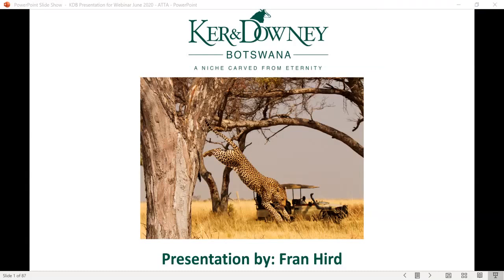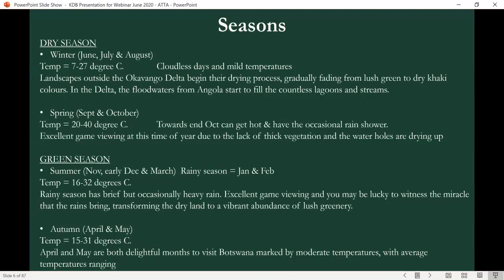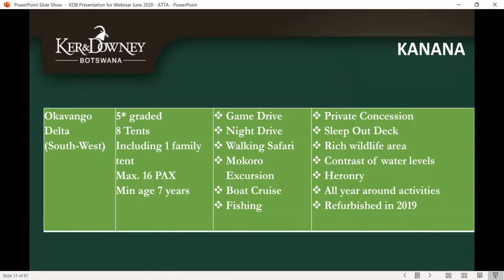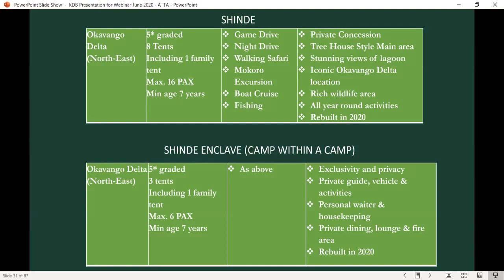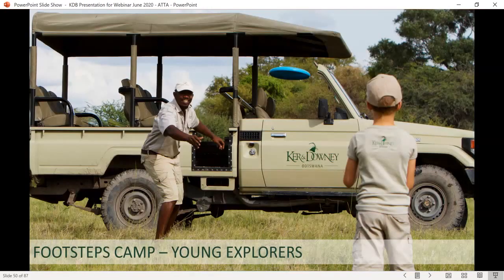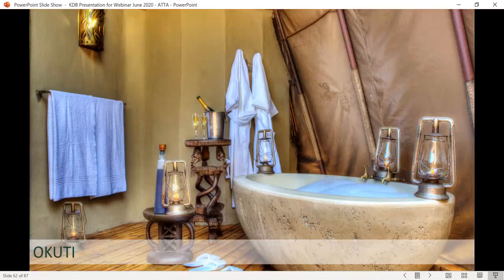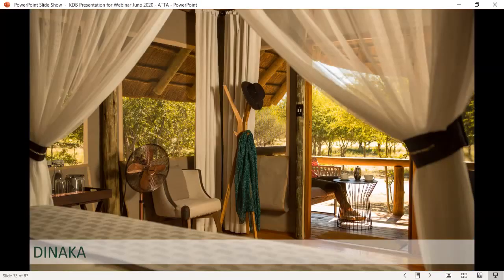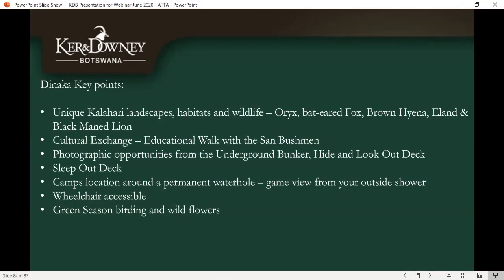ATTA® Webinar - Ker & Downey Botswana - Safaris steeped in Heritage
Join Fran Hird, Managing Director of Ker & Downey Botswana introduce a new era of this heritage safari brand. Ker & Downey Botswana is committed to providing guests the highest quality wildlife and adventure safari experience, whilst preserving the delicate environment and natural beauty of Botswana. The prestigious and complementary portfolio includes: the newly renovated Shinde, Dinaka, Shinde Enclave Kanana; and Okuti across the Okavango Delta and Kalahari Reserve regions.